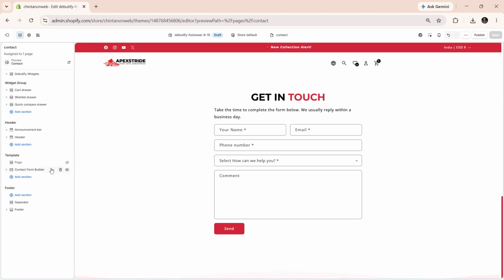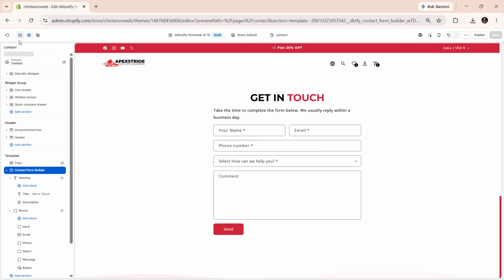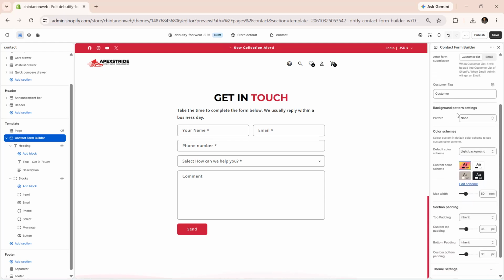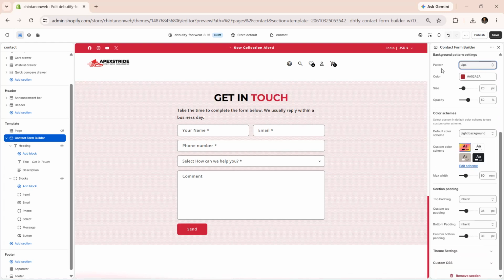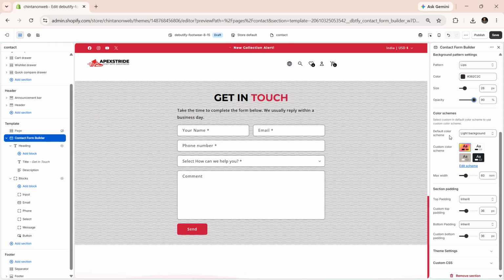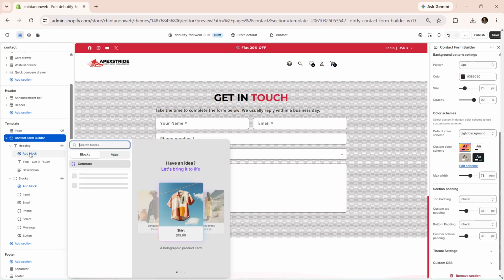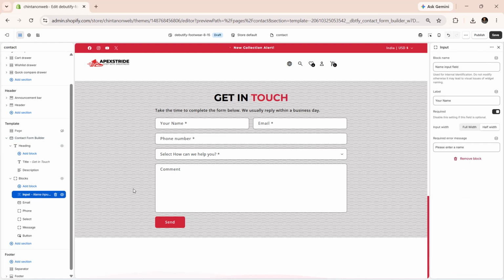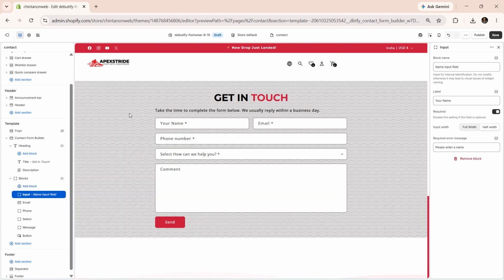Debutify Tutorial: Designing the Perfect Contact Form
📩 Learn how to set up and customize the Contact Form Builder in Debutify Theme Version 8.15!

🎥 In this step-by-step tutorial, you'll learn how to create fully customized contact forms that improve communication with your customers. Whether you're collecting inquiries, feedback, support requests, or custom information, the Contact Form Builder gives you complete flexibility to design forms that match your Shopify store.

📚 In this tutorial you'll learn:

✅ How to enable the Contact Form Builder section
✅ Add the section to your Shopify store
✅ Configure success & error message positions
✅ Choose between Customer List and Email submission options
✅ Enable Customer Tags for better organization
✅ Customize beautiful Background Patterns
✅ Configure Color Schemes and Section Padding
✅ Add content blocks like Titles, Images, Buttons, Icons, and more
✅ Create custom form fields including:

✨ Phone
✨ Input
✨ Message
✨ Date
✨ Checkbox
✨ Radio Buttons
✨ Select Dropdown
✨ Separator
✨ Button

⚡ You'll also learn how to:
✔ Configure required fields
✔ Set validation messages
✔ Control field width (Full Width & Half Width)
✔ Build professional-looking forms that match your store branding

🎯 This tutorial is designed specifically for Debutify Theme Version 8.15 and helps you make the most of one of Debutify's most powerful Professional Widgets.

Tools I recommend:
AI

🔧 AI Tools Featured:
• .Storedomains →